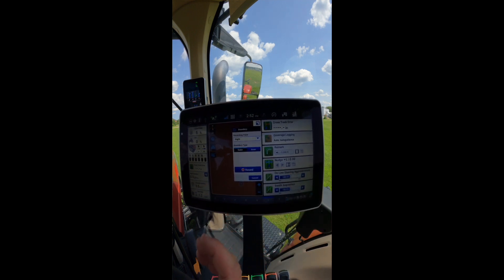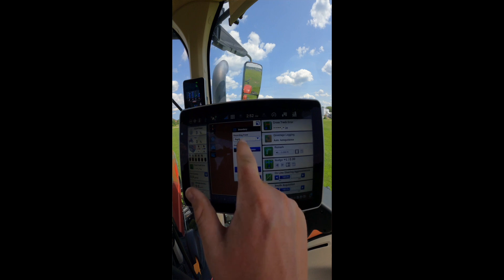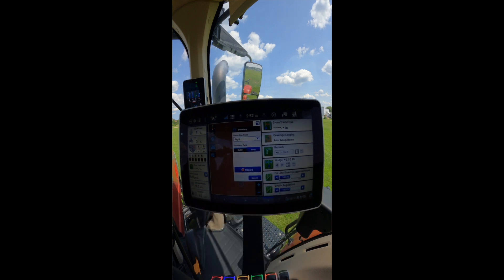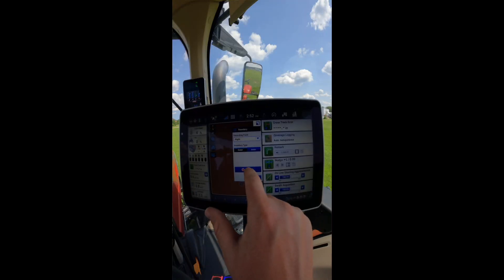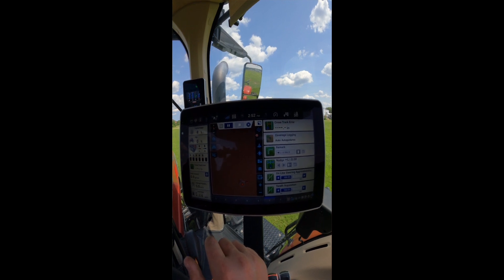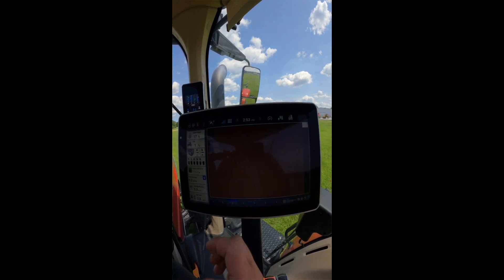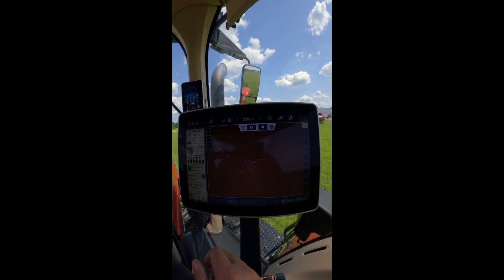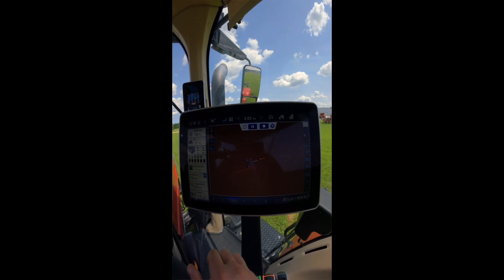PART 1: Creating a Boundary in Case IH Pro 1200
PART 1: This video describes how to create a boundary in your Case IH Pro 1200.

With Hoober, you get the very best tractor guidance systems in the industry backed by the very best service. Hoober’s Precision Farming Team is committed to keeping up with the latest technology and they have the knowledge and hands-on experience to make sure you get the most out of your guidance system.

As a full-line Case IH dealer in Pennsylvania, Maryland, Delaware, Virginia, and New Jersey, Hoober sells and supports the entire lineup of Case IH products including Tractors, Combines, Planters, Drills, Sprayers, Balers, Mower Conditioners, Skid Steers, and more. for more information on Hoober’s lineup of Case IH products. Hoober backs all products with outstanding service, parts & precision ag support. Hoober has convenient 24/7, secure online parts ordering which can be found We also transfer parts between our locations everyday and have daily pickups at the CNH parts depot to keep your equipment running strong.